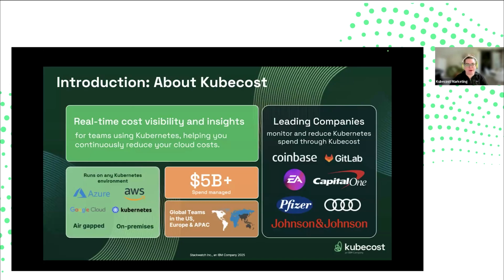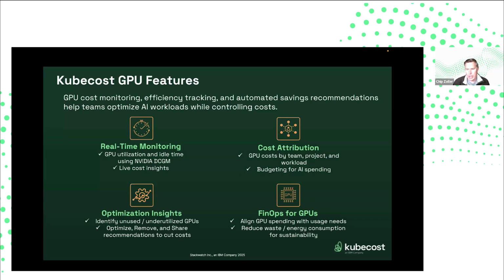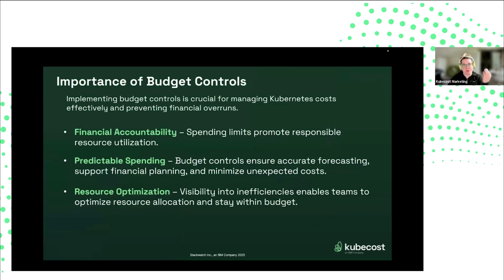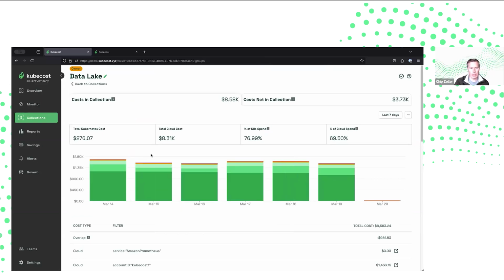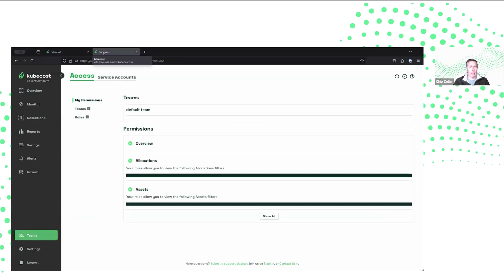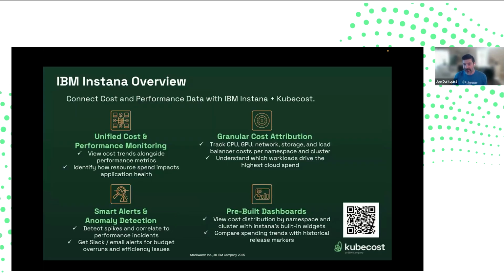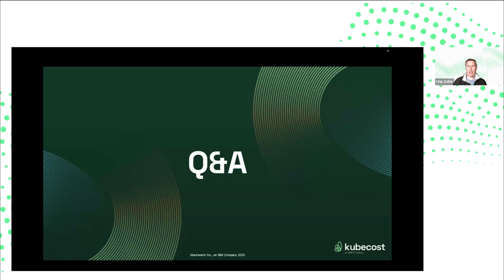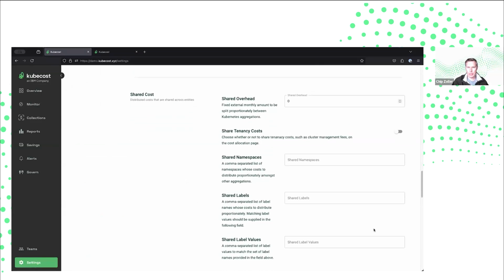What's New in Kubecost: Feature Highlights and Updates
Explore the latest features from Kubecost, including GPU insights, updates to Collections, granular RBAC, and more. This on-demand webinar covers new feature demos with expert insights from our product team.

Key Topics Covered:
- GPU Efficiency & Savings Insights – Track and optimize GPU costs with deeper visibility.
- Updates to Collections – Gain control over Kubernetes spend with improved budgeting and idle cost tracking.
- Granular RBAC – Enhanced role-based access control for improved security and governance.
- New Integrations: Streamline operations with improved integrations with Turbonomic and Instana.